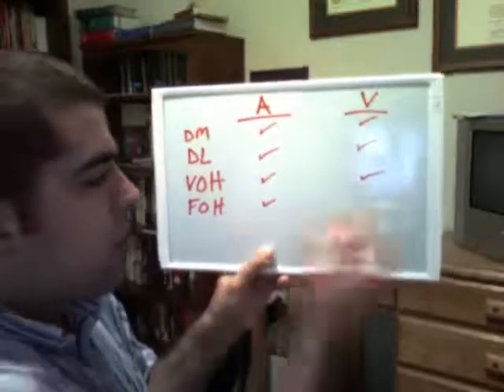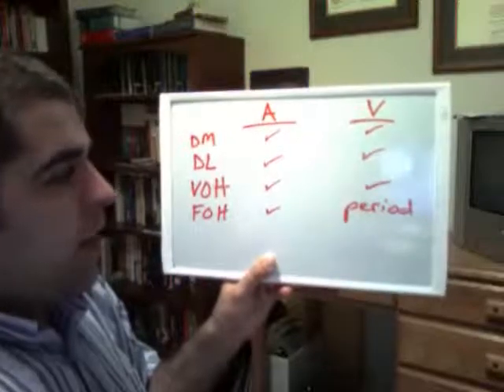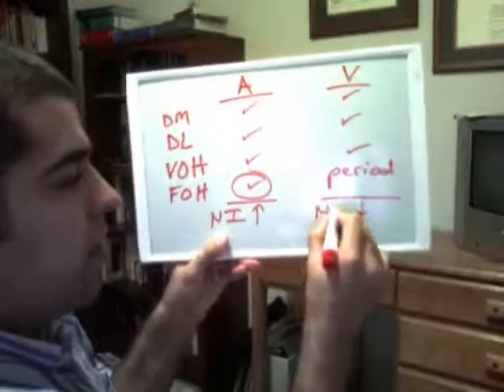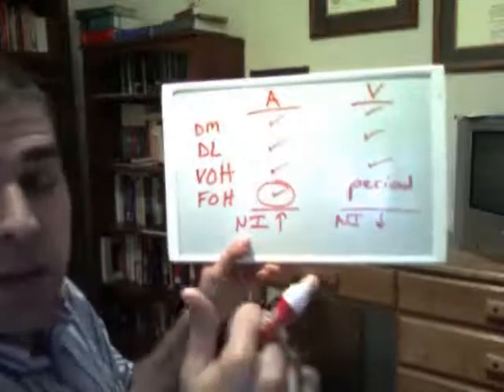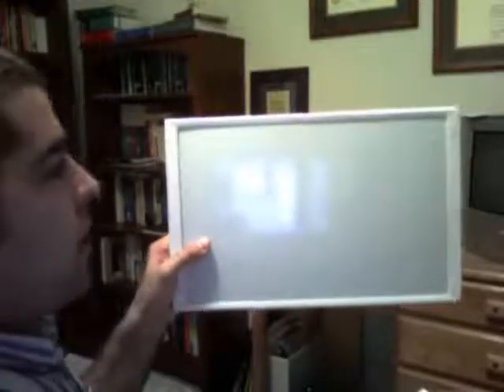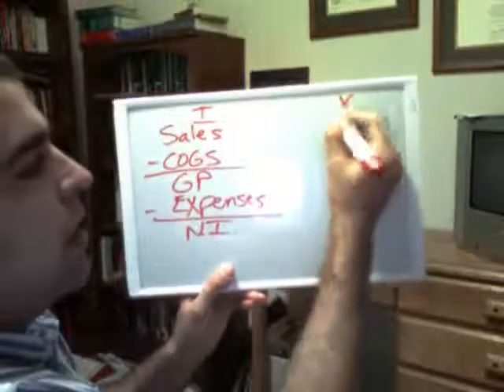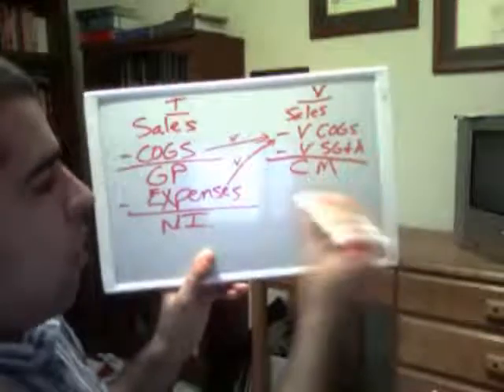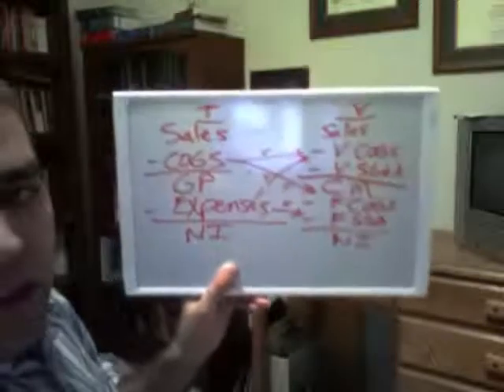ACC 202 - Workshop 4, p. 1